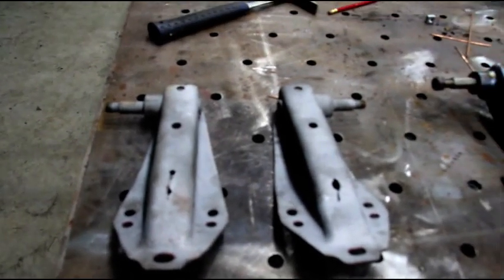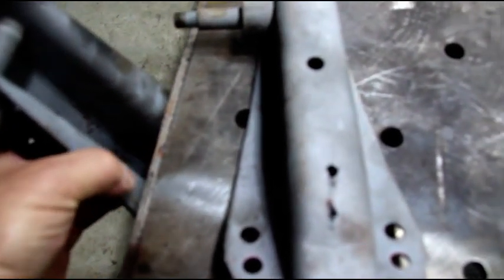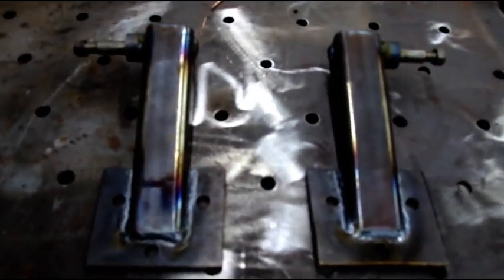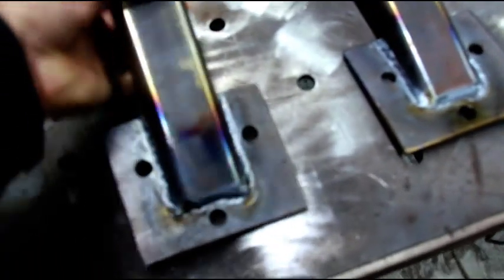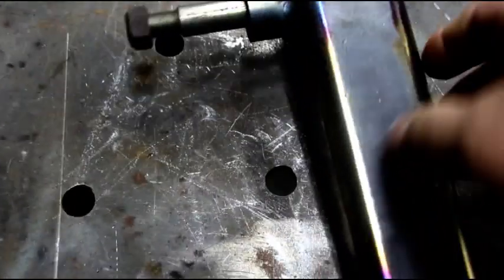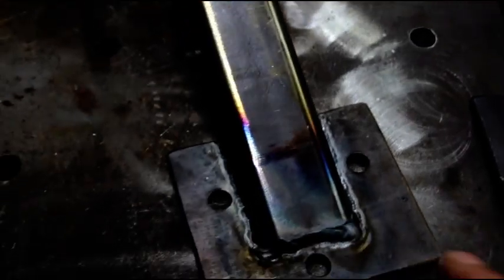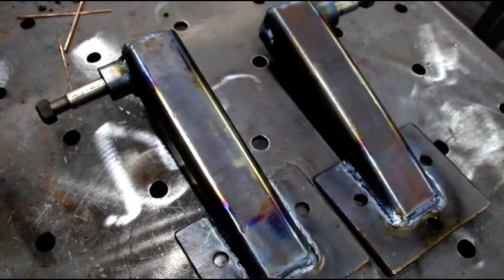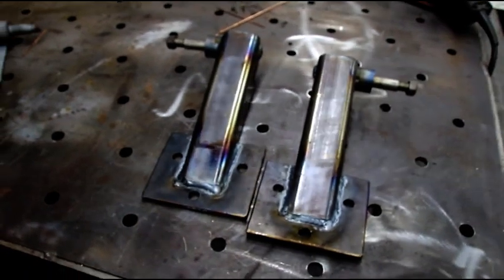Scott's Jeep Scrambler Restoration.......Fabricating Heavy Duty Shock Mounts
In this video I am in the fabrication shop working on a shock mount that is better than the original on Scott's Jeep Scrambler. The original design let water, dirt, mud and any other type of junk into the space between the shock mount and the frame.  This often leads to weak frames, and shock mounts that break during normal driving.  I have made a heavy duty shock mount with improvements to keep all the junk away from the frame.  I used a 1/4" mounting plate and then attached some 2x2 square tube to it which has a wall thickness of 1/4".   Next I turned some solid bar down the correct size so I could thread 1/2"-20 threads for the locknut.   Everything is tig welded together and these shock mounts should last forever.   A little grinding, then some epoxy primer and paint and the front shocks will be finished.